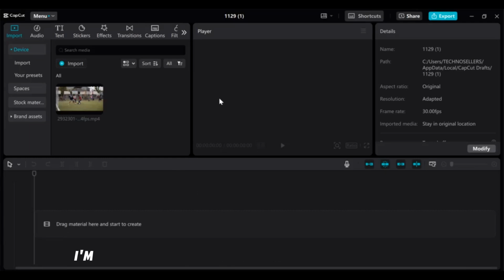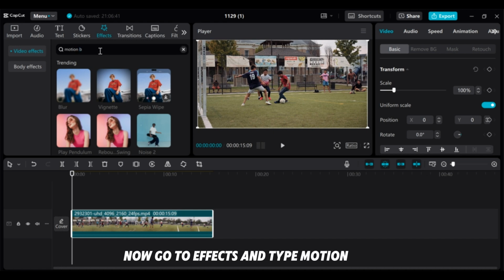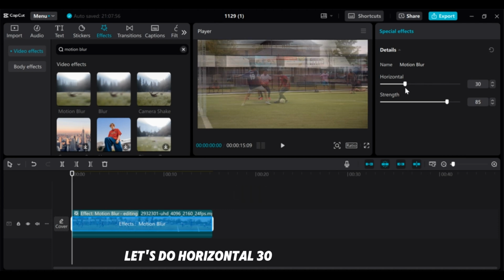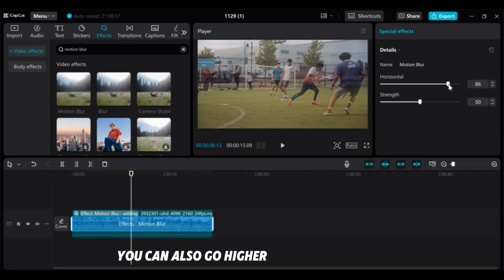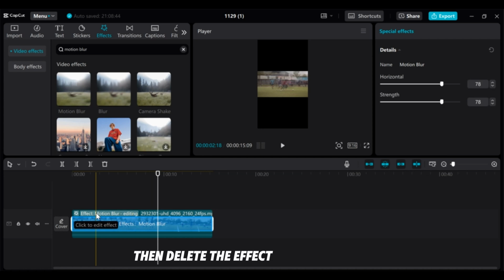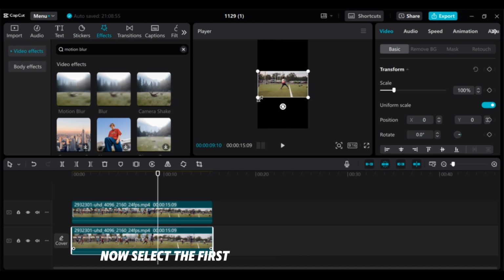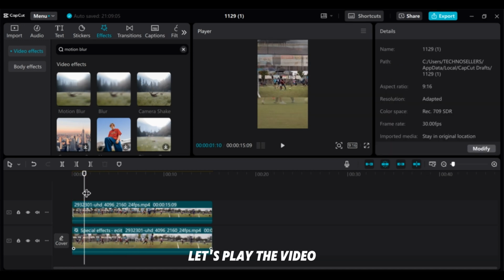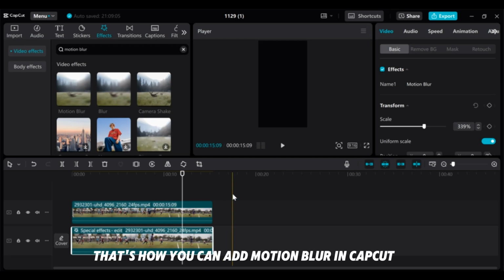How to Motion Blur in Capcut pc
Learn how to motion blur in CapCut PC with this easy step-by-step tutorial. If you're searching for how to add motion blur in CapCut PC, how to apply motion blur effects, or how to create smooth motion blur in CapCut, this video is perfect for you. Master this editing technique in minutes!